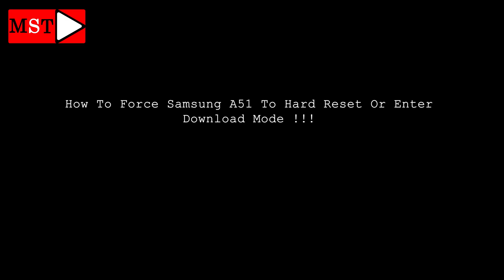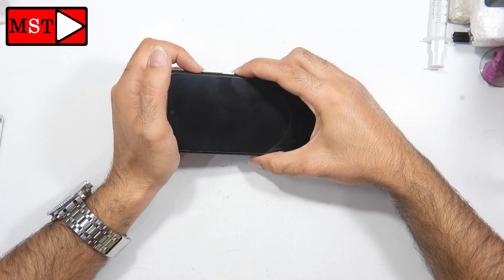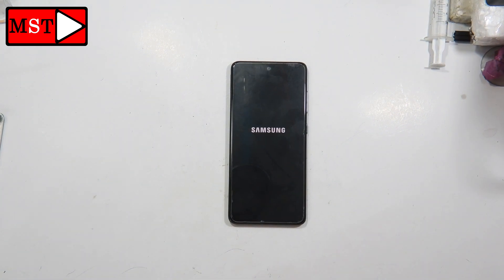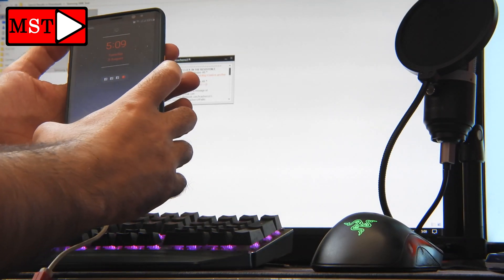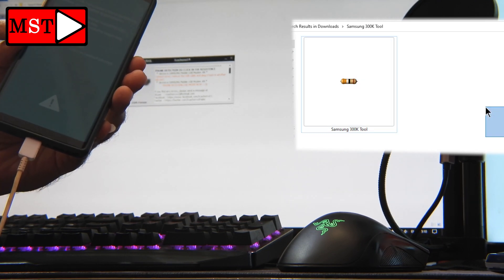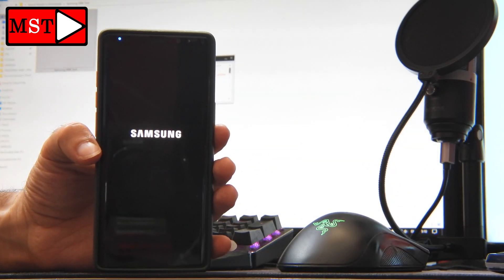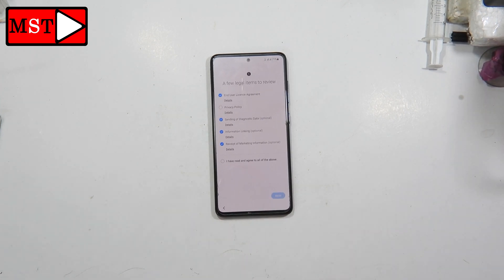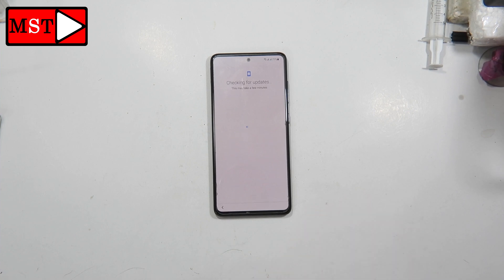How To Force A51 To Hard Reset Or Downloading Mode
MST
in this video we are going to show you how to enter download mode and hard reset mode that Samsung prevented us from doing that .